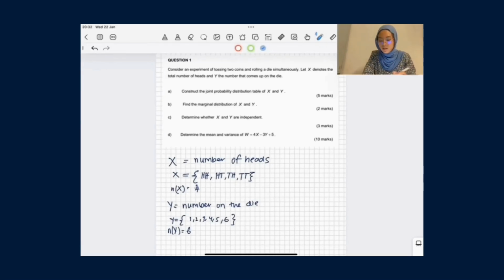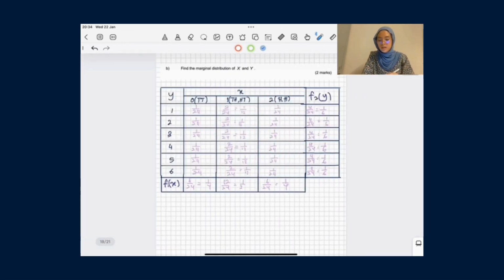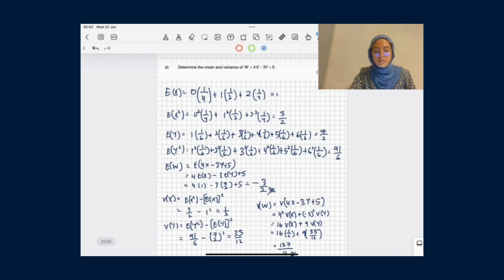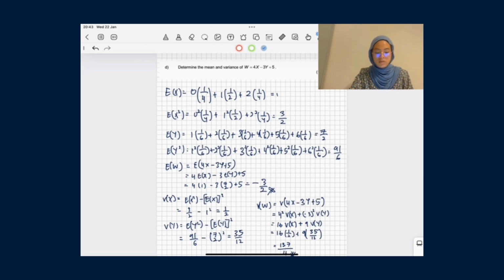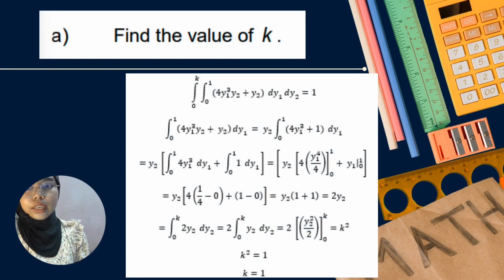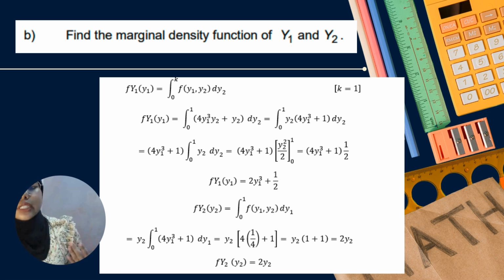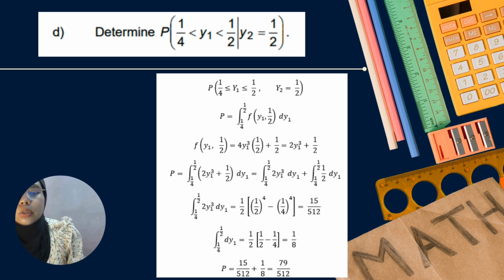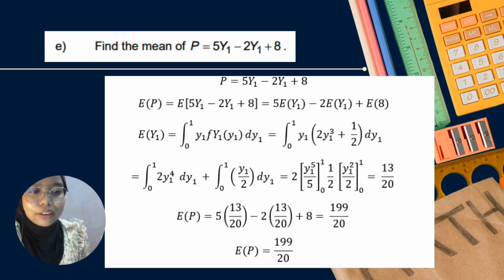CS1123B (MAISARAH BINTI MOHD AKTA 2023866022) (DIANA BINTI ABDUL LATIF 2023855948)